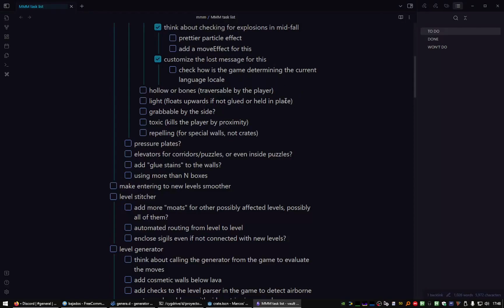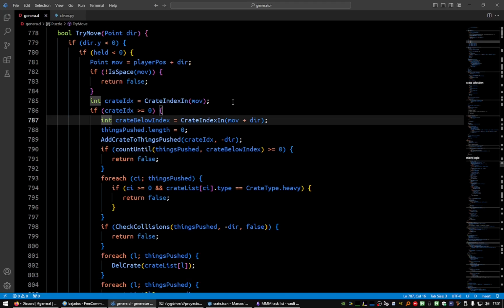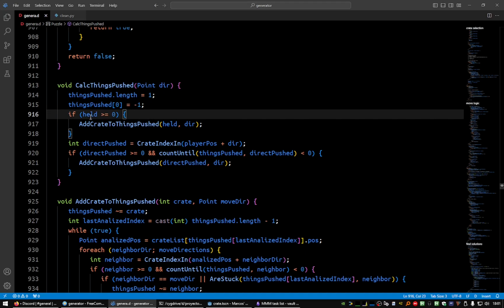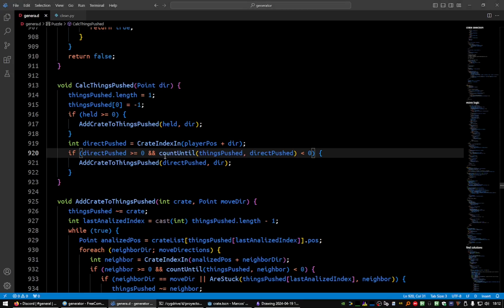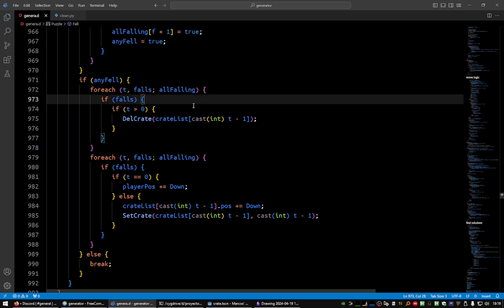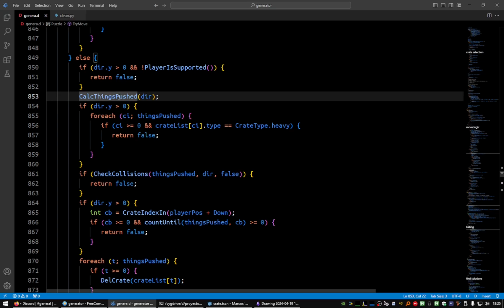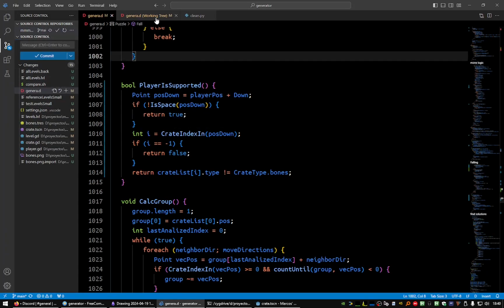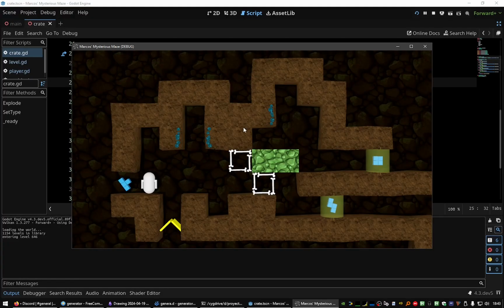Adding skeletal crates! - Marcos' Mysterious Maze devlog #62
In this video I add skeletal crates to the game. They are traversable by the player, and cannot be grabbed.

0:00 Intro
0:53 adding code to the generator
10:40 adding code to the game
13:44 generating levels and testing
15:38 almost works! funny bug though